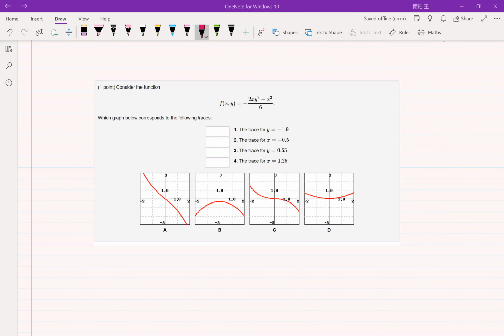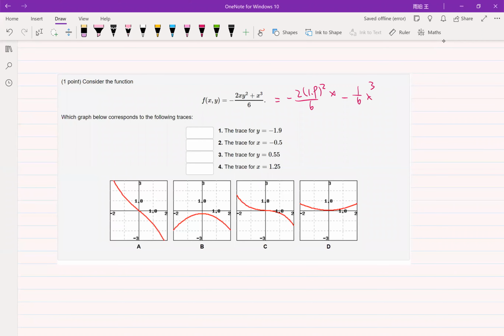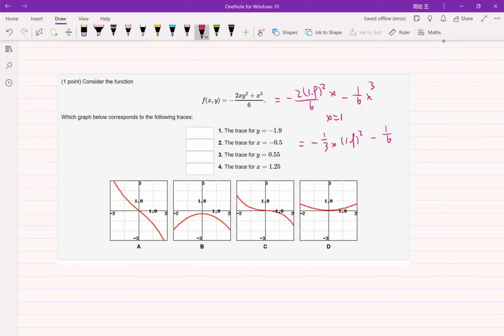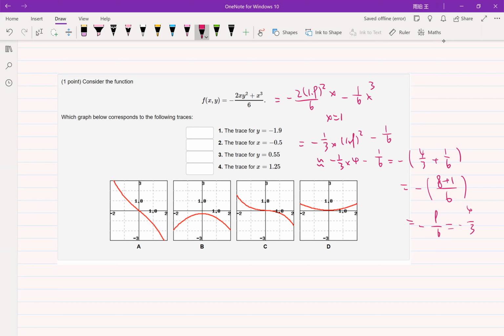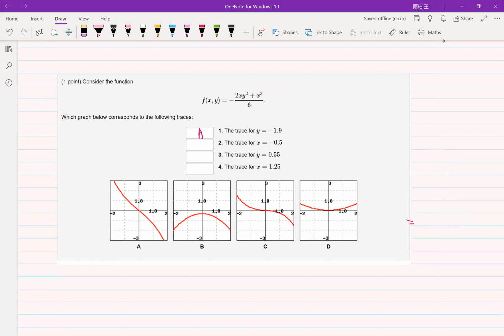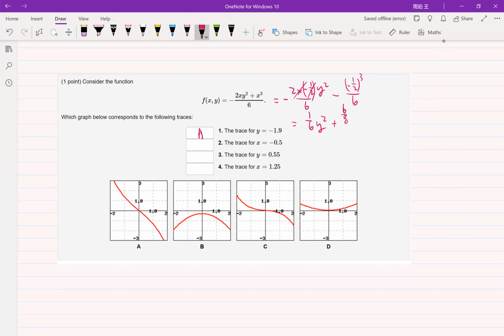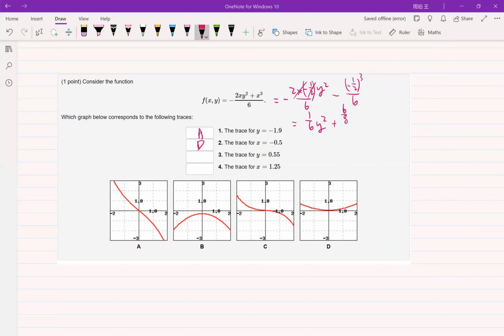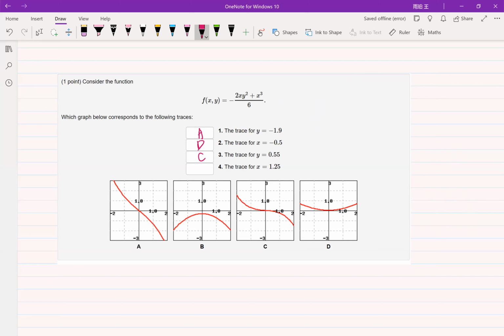ww3 q16 trace